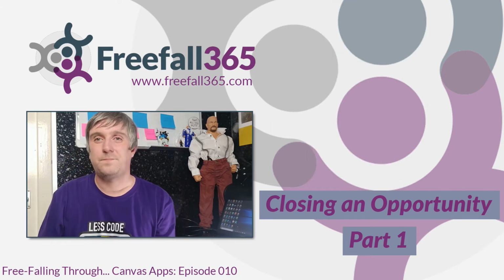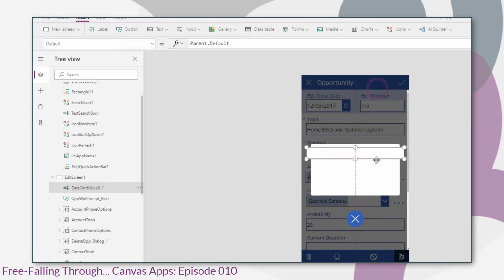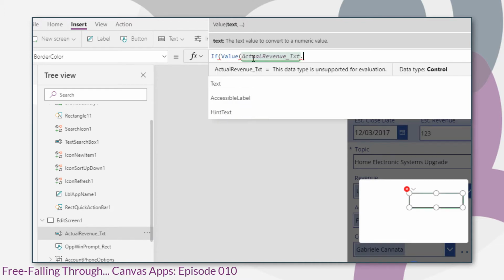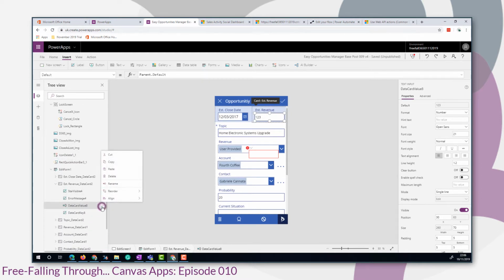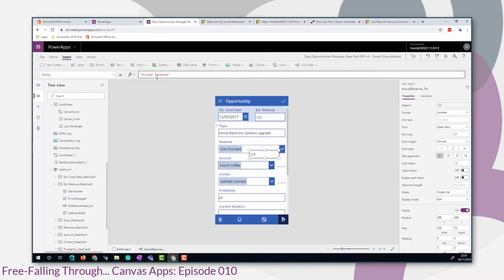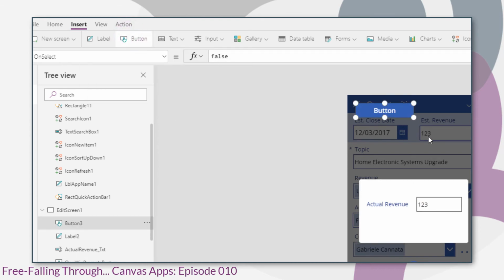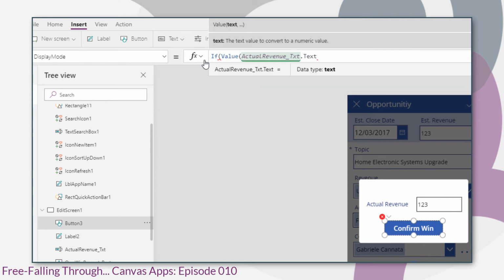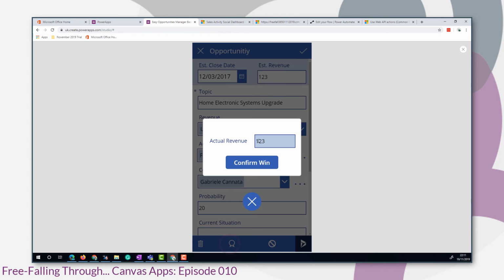Canvas Apps: Closing an Opportunity Part 1. Win Opportunity Screen with Validation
This video is part of my 'Easy Opportunities Manager' series, which documents building a basic CanvasApp PowerApp to easily manage opportunity records in the Common Data Service (CDS). The series is aimed at beginners and provides a complete step by step walkthrough of how to build an app on the Microsoft PowerPlatform.

In this episode, we use existing components in our template and some basic conditional statements to create a win Opportunity prompt.

This episode is part 1 of 4, which will demonstrate how close opportunities as Won or Lost and highlight some of the pitfalls I experienced.